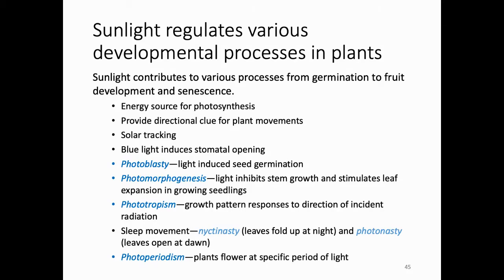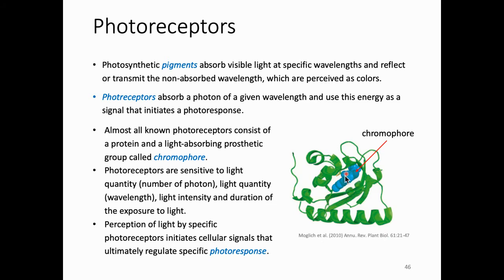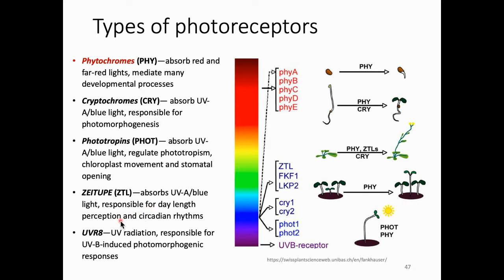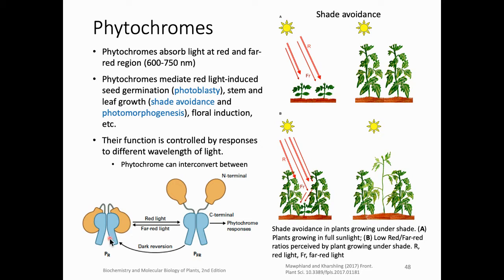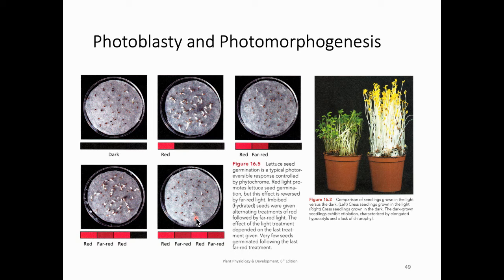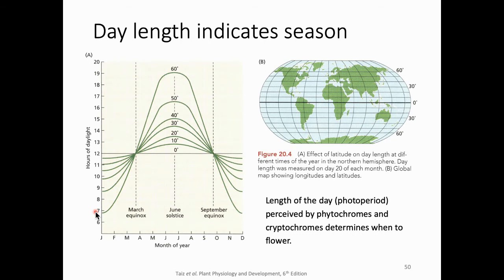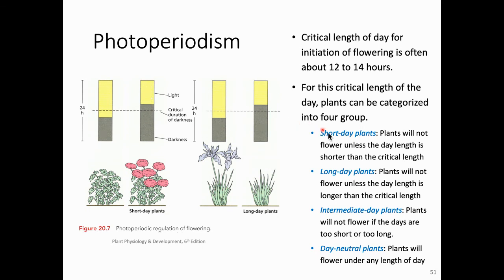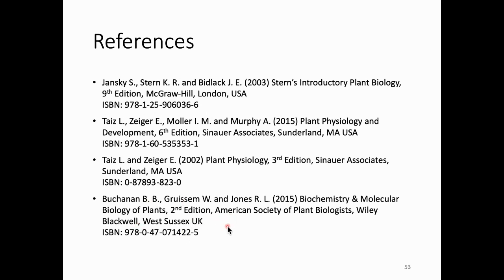Lecture 5.4 Responses to light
In this video you will learn about different responses of plants to light.